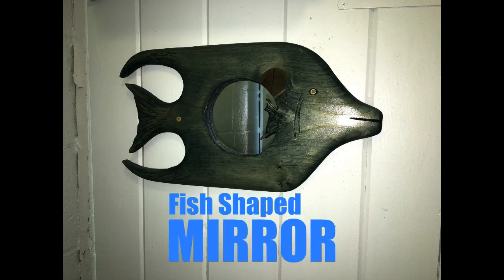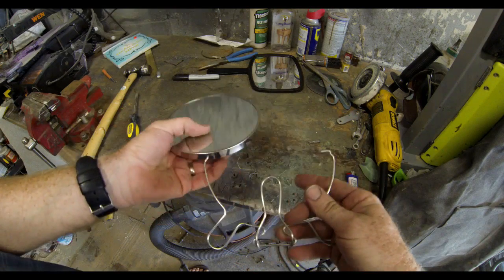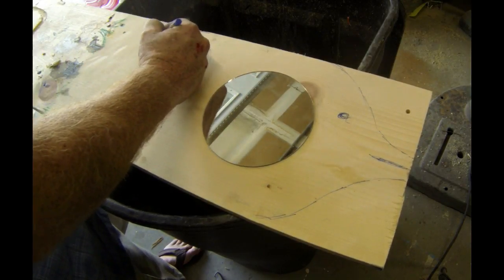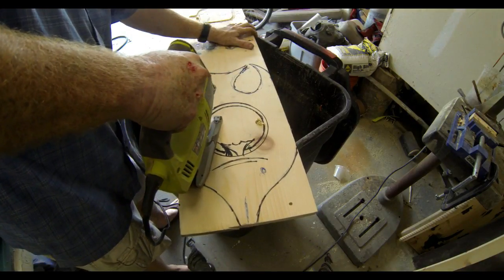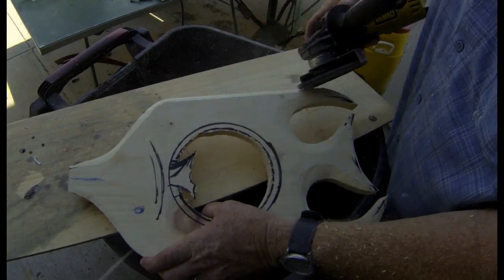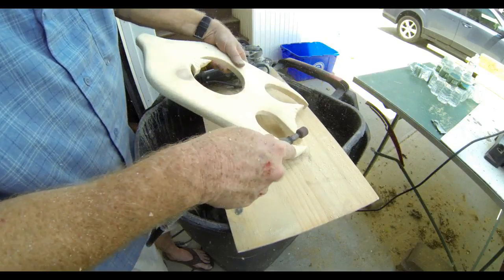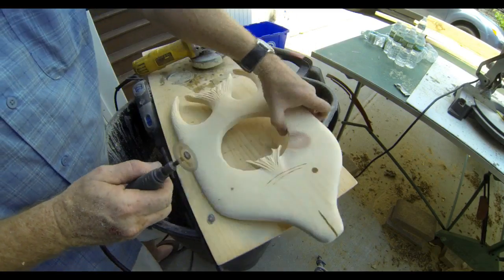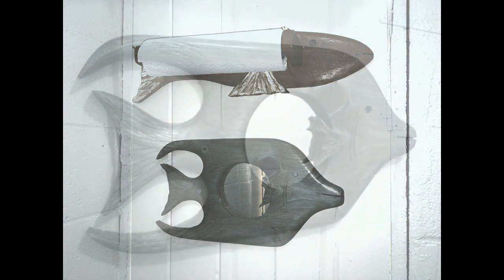Easy DIY Fish Shaped Mirror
Easy DIY Fish Shaped Mirror. This fish shaped mirror was cut from a piece of standard lumber. We used a small round mirror from the dollar store to create this beach decor mirror for the beach cabana. This is an easy diy nautical wood working project.

 This wood tropical fish is actually very easy to make. Most of the wood was removed or carved with a angle grinder and a flap sanding wheel. They can be made in a variety of sizes and make a nice nautical addition for any beach cabana or nautical decor beach home.

Check out this short video which details step by step instructions on how to carve a similar wood Sea Turtle from standard pine lumber and using only basic woodworking tools. Easy DIY nautical craft project.

Blue_Dayz_Fishing